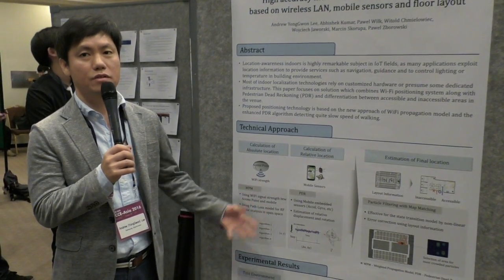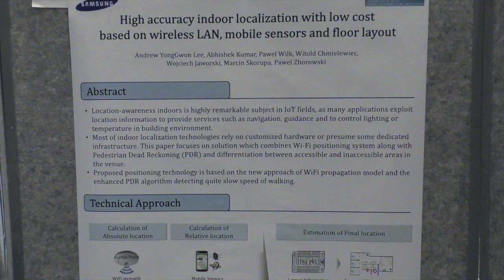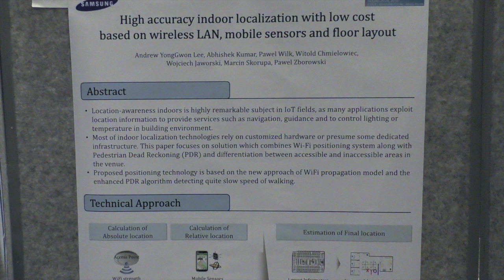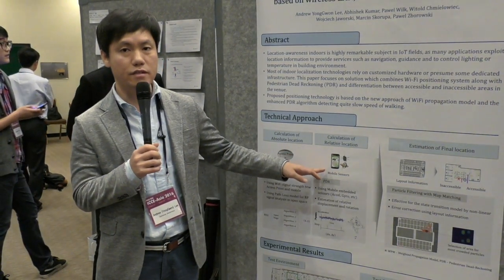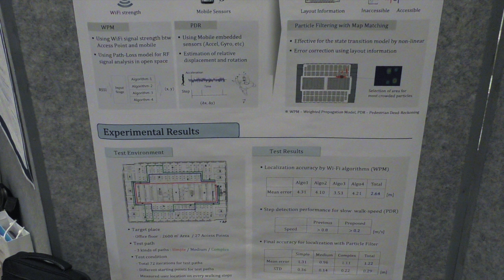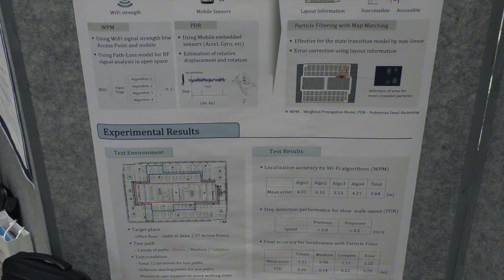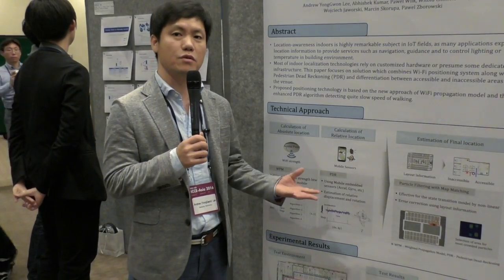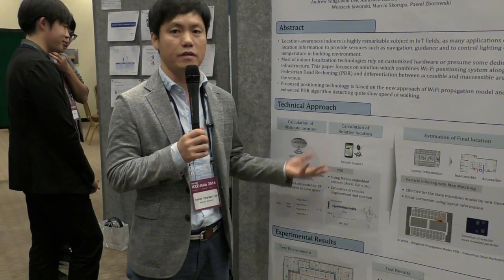High accuracy indoor localization with low cost based on wireless LAN..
High accuracy indoor localization with low cost based on wireless LAN, mobile sensors and floor layout

Andrew YongGwon Lee, Abhishek Kumar, Pawel Wilk, Witold Chmielowiec, Wojciech Jaworski, Marcin Skorupa, Pawel Zborowski
Samsung Electronics